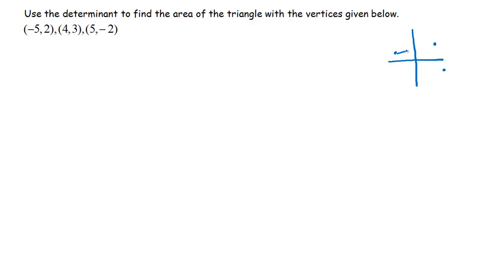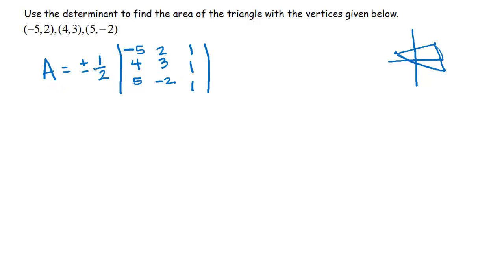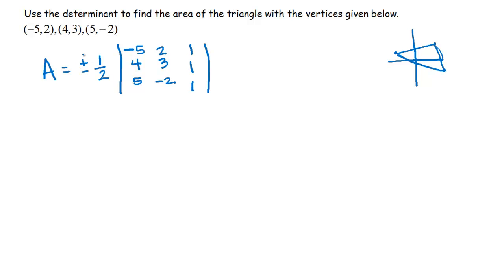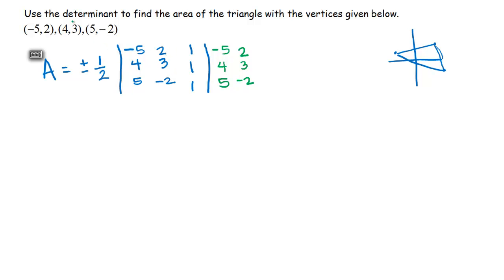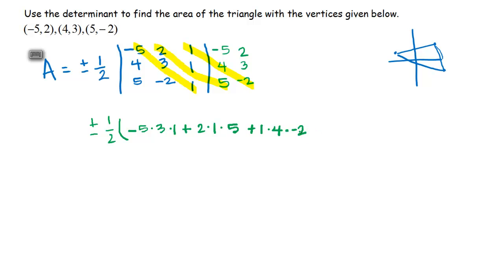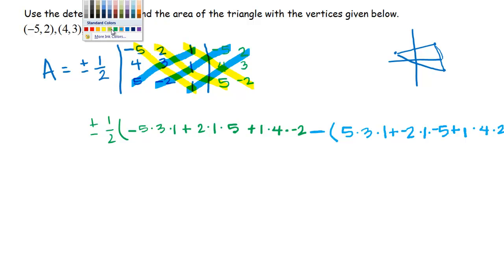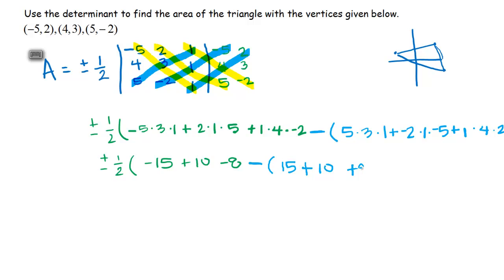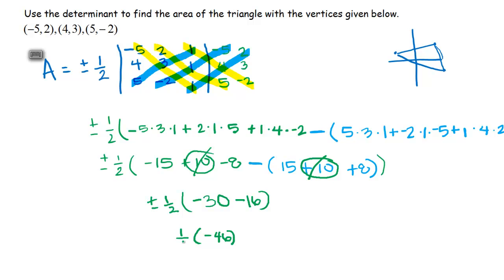Using Matrices to find the Area of a Triangle given the Coordinates of the Vertices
You can use a matrix to find the area of a triangle if you are given the coordinates of the matrix.  You use the formula and the determinant to find the area.